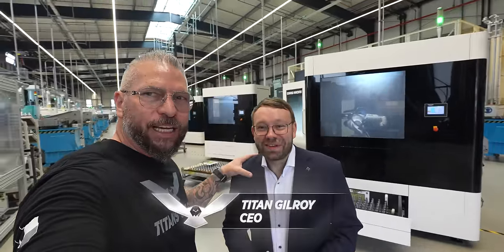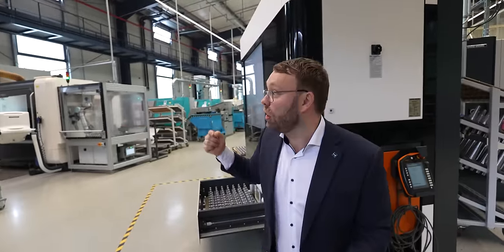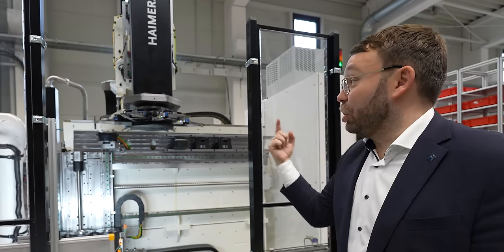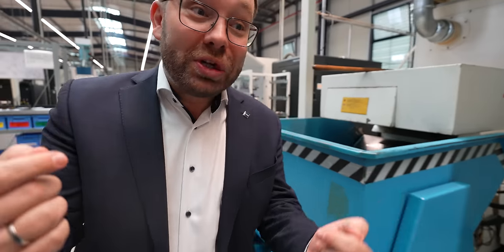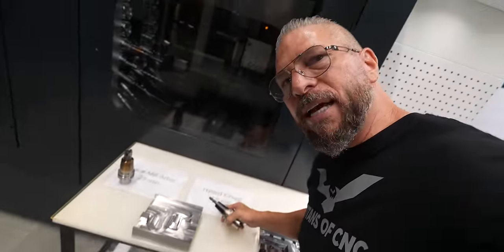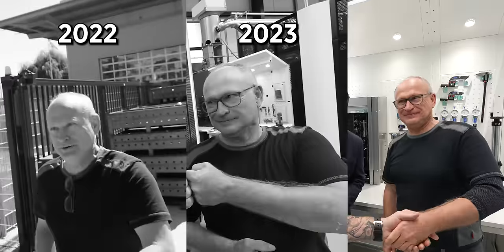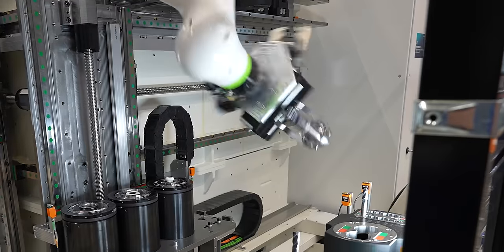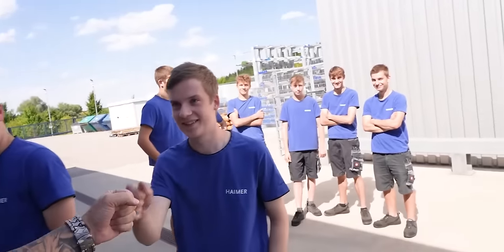The SECRETS of German Engineering & Manufacturing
Step inside the epicenter of modern machining—where legacy and innovation collide in Haimer, a family-run dynasty that’s reshaping the global manufacturing landscape. With over 200 state-of-the-art CNC machines, this powerhouse facility sets the standard for precision, efficiency, and technological superiority. Witness the unparalleled expertise in milling, turning, and multi-axis machining, all driven by the most advanced CAD/CAM software and automation systems in the world. Discover how Haimer not only leads the industry but defines the future of manufacturing with unmatched craftsmanship and cutting-edge technology.

00:00 Haimer's Amazing CNC Automation
01:40 This Will Revolutionize the Tool Room
03:05 Tool Holders that Run for 20 Years
04:11 Seeing the HYBRID CHUCK for the 1st Time
06:36 Alot of People Don't Know This About Haimer
07:58 Haimer Never Stops INNOVATING